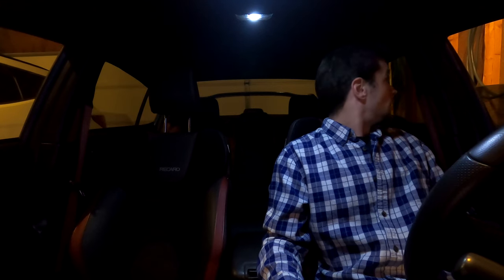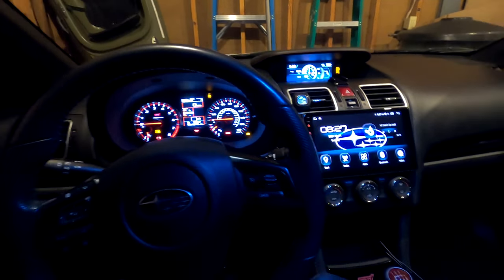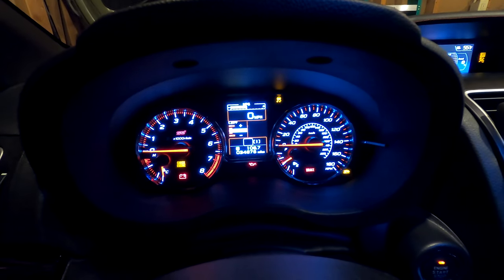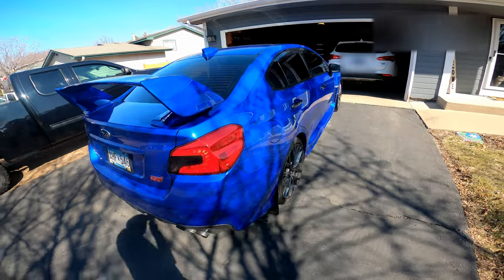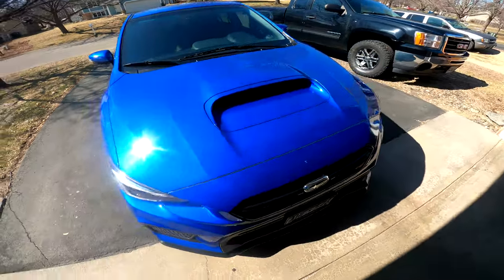First VLOG for the 2018 Subaru WRX STI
A recap/intro of my '18 STI, what I've done to it since i got it last fall and where i want to go with it